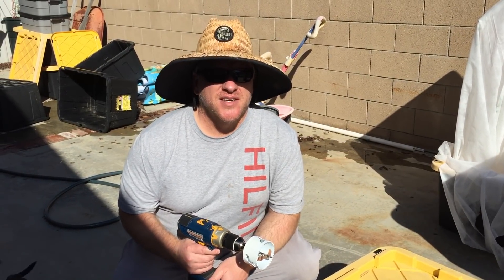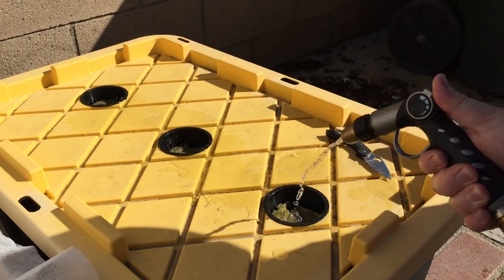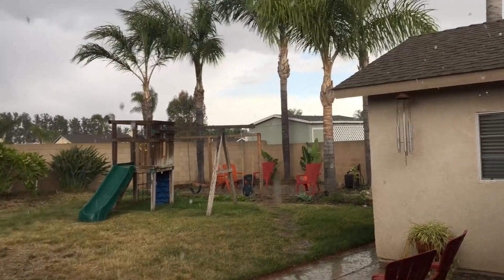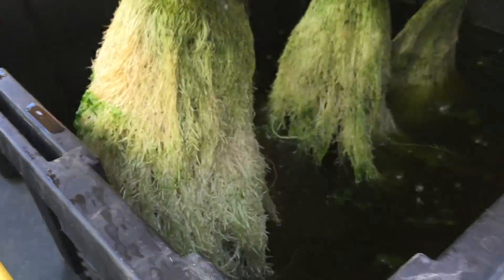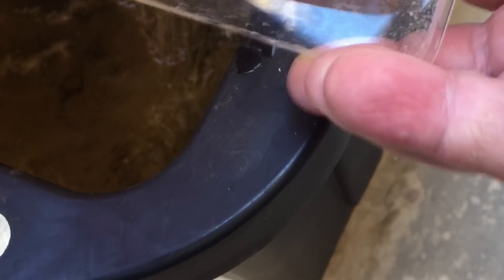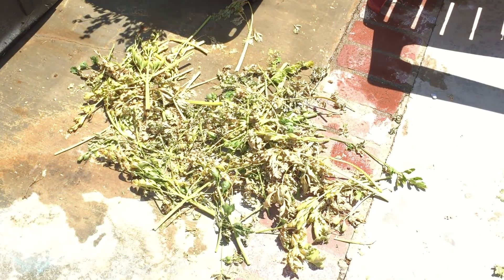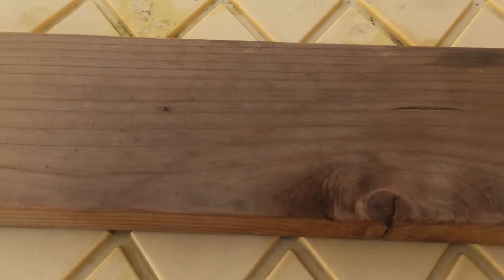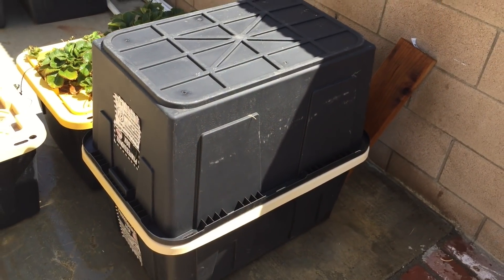Nature Punishes Gardener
I grew some hydroponic celery this summer.  Nature taught me some important lessons too.

The green spongelike material I grow the plants in is Grodan rockwool.

Nutrient Recipe
2g MasterBlend Tomato 4-18-38
2g Calcium Nitrate 15.5-0-0
1g Epsom Salt
1 Gallon or 3.8 Liters hose water

Filmed on an iPhone6
Edited with iMovie 10.1.5
Voiceover recorded on a Blue Snowball ICE

Music is from the second movement of Beethoven's 7th symphony.